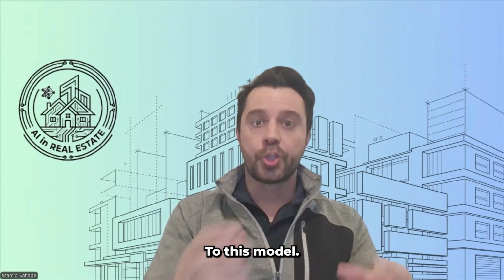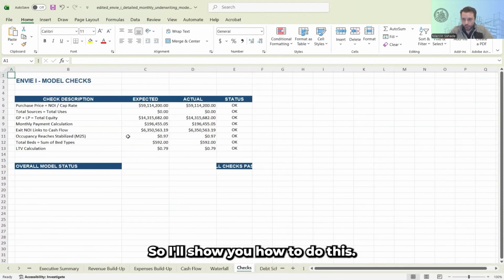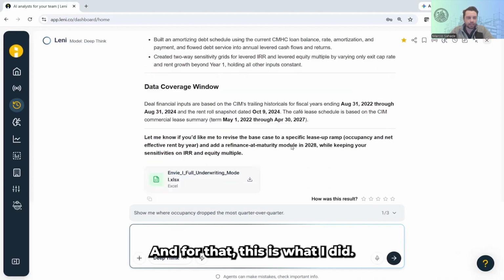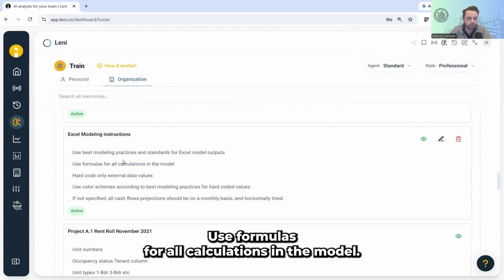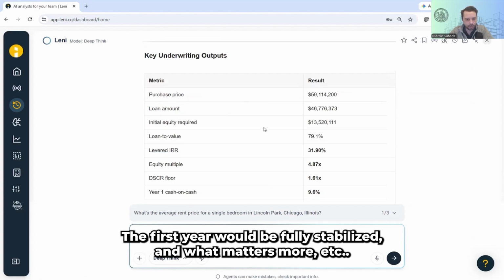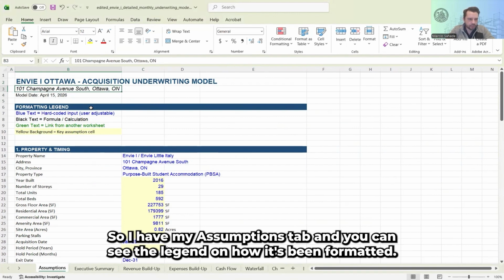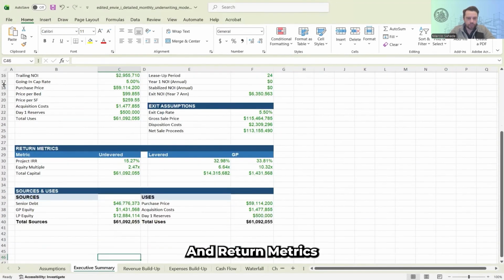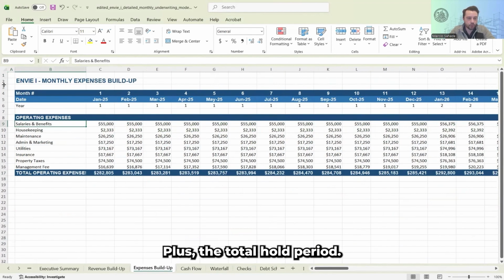AI in Real Estate | AI Built a Good Underwriting Model. Better Prompting Improved It.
In episode 9 of AI in Real Estate, Marcio revisits a prior underwriting case to test a simple question: Can better prompting produce a materially better model?

Using the same deal and same AI but stronger assumptions and clearer instructions, he reruns the underwriting exercise and compares the results.

This episode walks through:
▪️ Why first AI outputs are often just first drafts
▪️ How Memory improves repeat workflows
▪️ Better prompting for underwriting models
▪️ What changed in the second version
▪️ Why setup quality matters so much

⏳ Timestamps
00:00 - Introduction and background on AI in real estate modeling
00:19 - Personal experience with financial modeling in acquisitions
00:49 - Overview of prior underwriting process and market research
01:18 - Initial underwriting and investment memo creation
01:43 - Transition to a more detailed and organized Excel model
02:17 - Features of the improved model: monthly revenue, expenses, cash flows
02:41 - Introduction to Lenny, the AI agent used for modeling
02:58 - How Lenny processes tasks and asks strategic questions
03:24 - Governance and accuracy features of Lenny
03:49 - First pass model results without detailed guidance
04:12 - Creating memory and instructions for Lenny’s modeling approach
04:27 - Specific instructions for Excel model best practices
04:57 - Starting a new underwriting with updated assumptions
05:01 - Changes in assumptions: 7-year hold, occupancy stabilization period
05:30 - Breakdown of model tabs and structure requested
05:57 - Time taken by Lenny to recreate the model
06:16 - Walkthrough of the assumptions tab and formatting legend
06:36 - Details on purchase, financing, revenue, expenses, exit values
06:52 - Waterfall and return metrics, including LP and GP stakes
07:12 - Executive summary and key assumption changes (7-year hold, occupancy)
07:38 - Expense buildup and monthly cash flows explained
08:05 - Summary: importance of detailed prompting and context in AI models
08:30 - Closing remarks on future examples and importance of context

📝 AI Prompts Used:
Let’s re-do the model with more detailed assumptions, based on this structure:
Create a nice Excel model using best modeling practices
The model should be monthly throughout the whole period. Cash flow should be horizontal.
The model should have the following tabs:
One tab for assumptions, where the whole model is tied to. On this tab, clearly separate the sections by input type
A tab with executive summary separated by sections
One tab for revenue build up
One tab for expenses build up
One tab for cash flow
One tab for the waterfall assuming a 10% GP/90% LP stake, and promote structure with 10% hurdle, 20% promote
A tab for checks

👋 About Me
Hey, I’m Marcio. I work with AI in real estate every day and created AI in Real Estate to share practical workflows where AI can actually change how work gets done.

Most examples online focus on generic use cases. My goal is to test real scenarios from acquisitions, asset management, and portfolio management, and show what happens when AI is applied to everyday real estate work.
Each episode walks through the prompt, the inputs, and the output so you can try the workflow yourself.